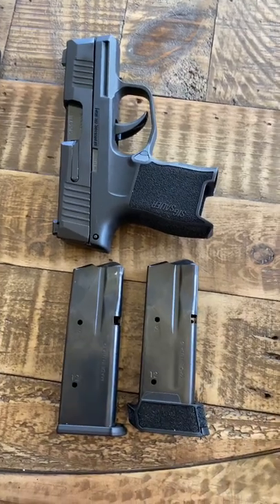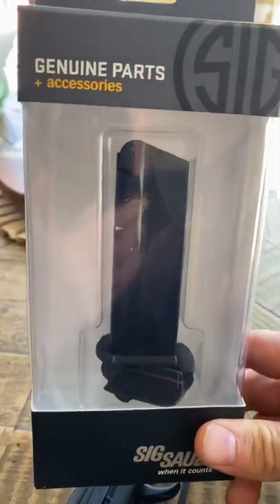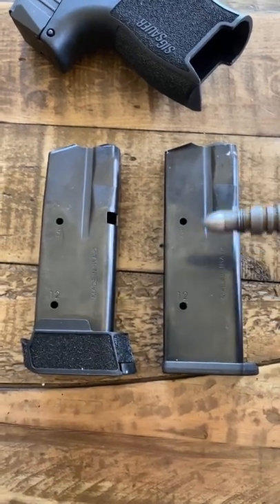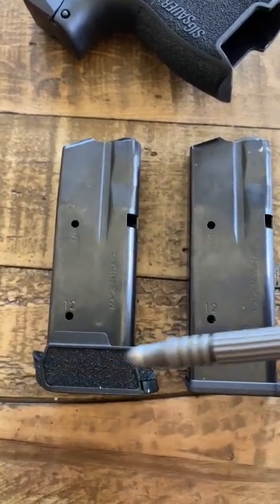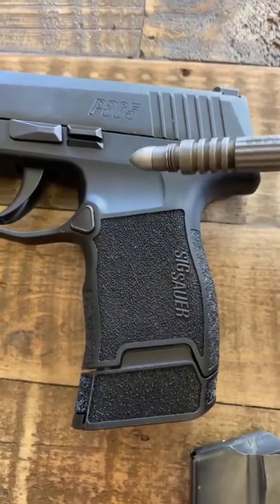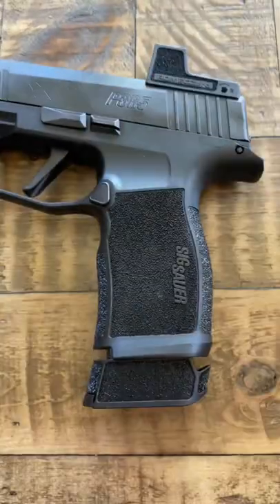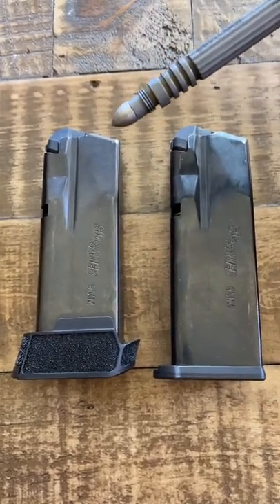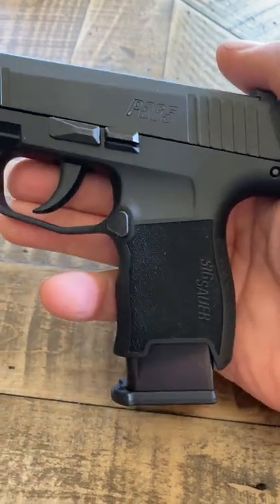Issues with 12 round Sig P365 magazines!! Be aware for Sig P365X and XL!!